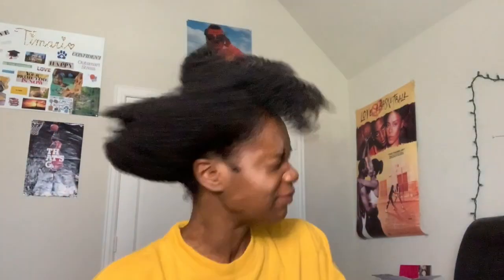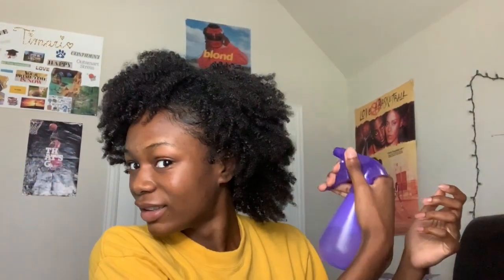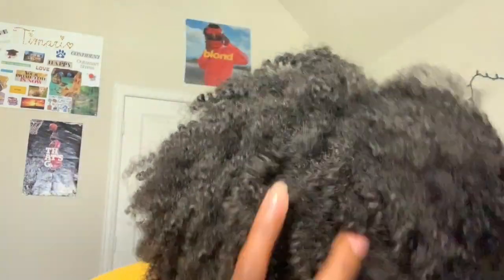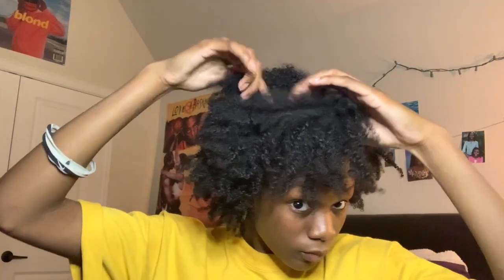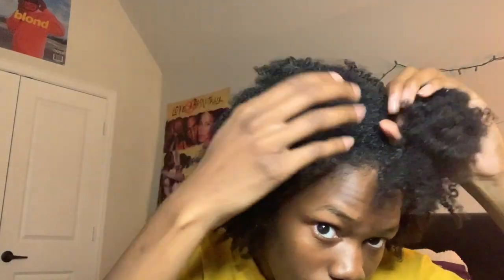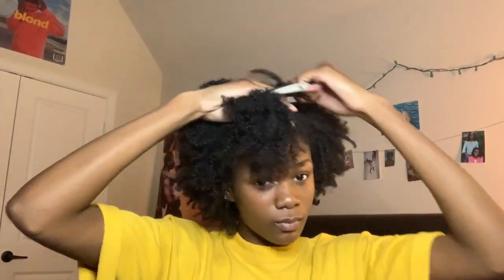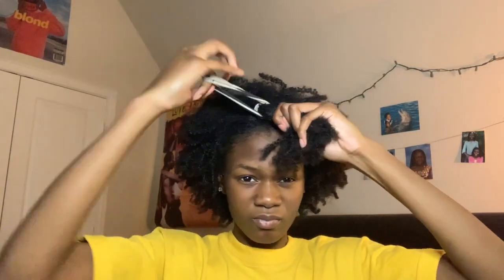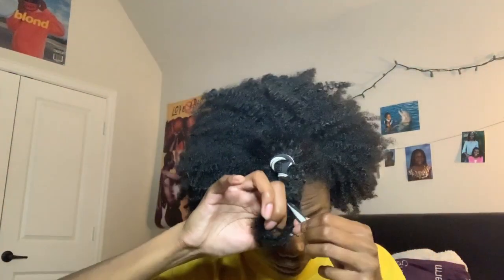Preserving Your Curls Overnight | Pineapple & Banding Methods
hello everyone!! so in this video i teach y'all how i preserve my curls overnight using the pineapple and banding methods! i hope y'all enjoy!